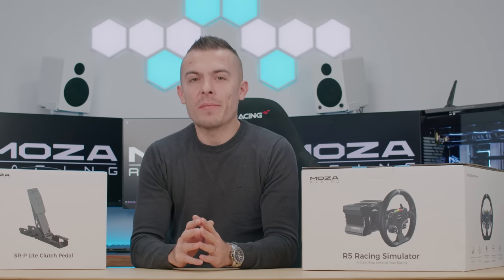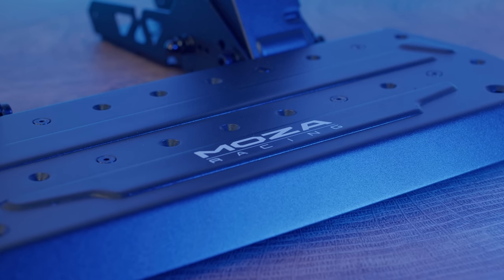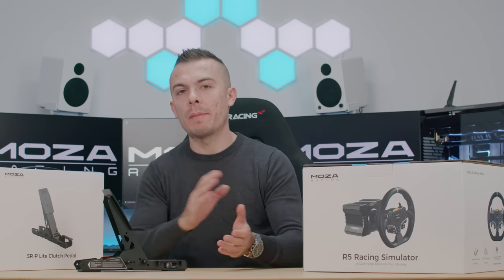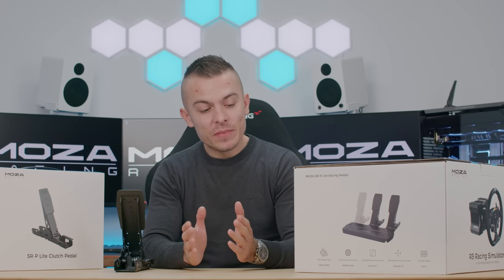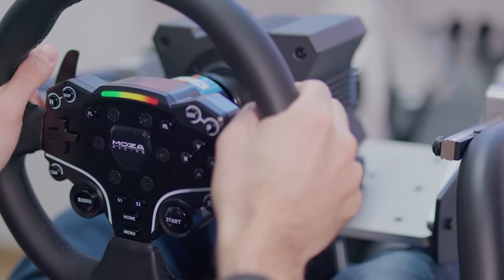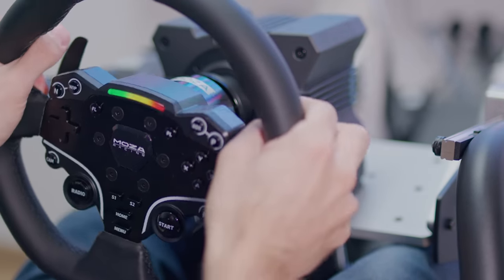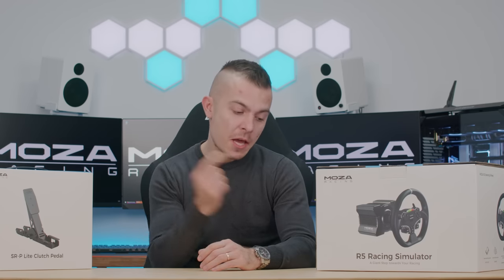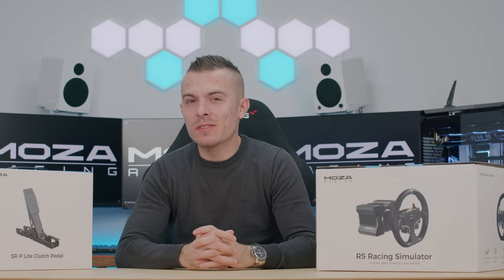MOZA R5 Bundle - Best Beginners DD for $599!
Going to sim racing, MOZA Racing has some epic quality and affordable bundles which include MOZA R5 Bundle. Without a doubt, this is the best beginnders DD which is just under $600 US. Check out this extent review of it with all information you need to know about it.

►MOZA Racing R5 Bundle (Amazon)
►MOZA Racing R5 Bundle (MOZA Shop)
►MOZA SR-P Lite Clutch Pedal (MOZA Shop)